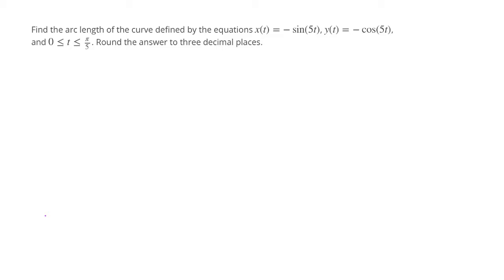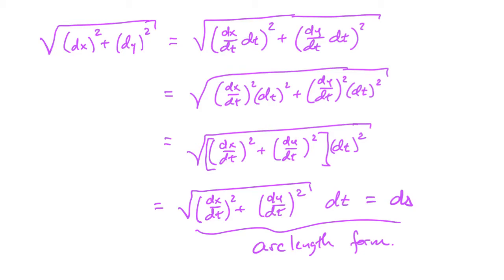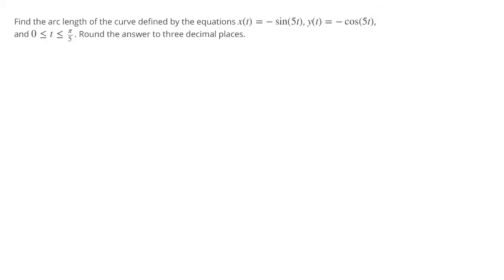Parametric Curves - Example 2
In this video we calculate the arc length of a curve given parametrically.